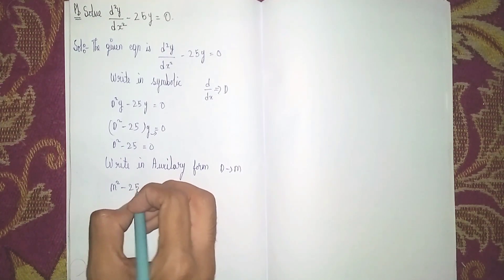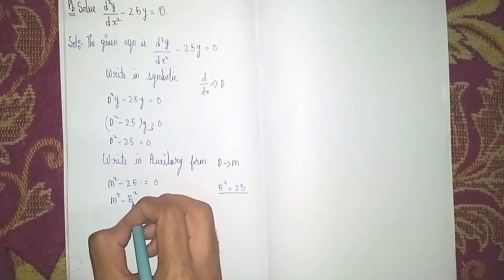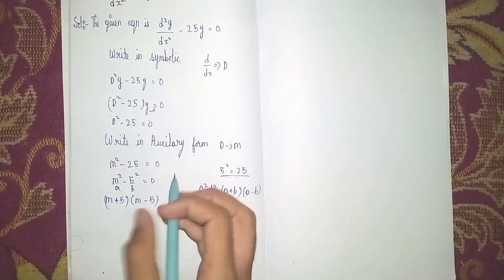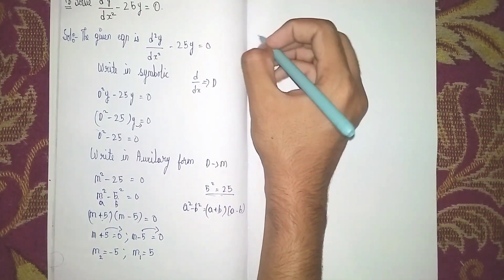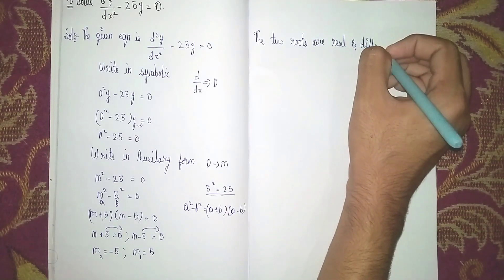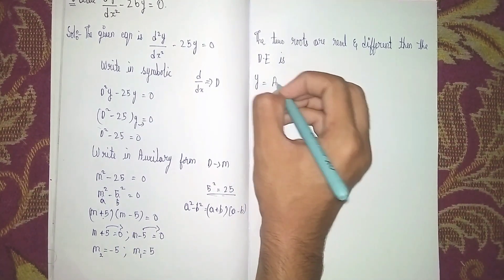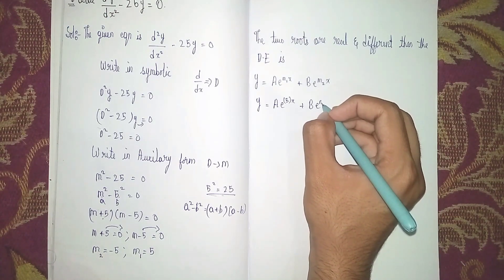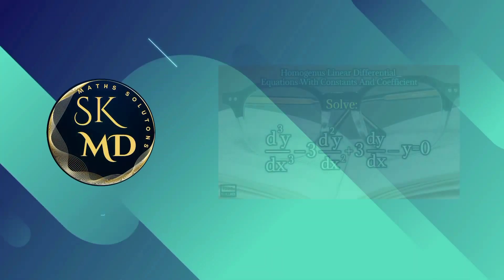solve d^2y/dx^2-25y=0|homogeneous linear differential equation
Your Quaries:-
2nd order linear differential equations with constant coefficients
differential equation
homogeneous partial differential equation with constant coefficient
differential equations
homogeneous linear differential equation
solve d^2y/dx^2-5dy/dx+6y=0
solve d^3y/dx^3-3d^2y/dx^2+3dy/dx-y=0
solve d^3y/dx^3-5d^2y/dx^2+8dy/dx-4y=0
solve d^2y/dx^2-25y=0
solve d^2y/dx^2-49y=0
solve 2d^2y/dx^2-5dy/dx+4y=0
solve d^2y/dx^2+9y=0
solve (D^3-D^2-D+1)y=0
solve (D^2+9)y=0
solve (D^2-25)y=0
solve d^2y/dx^2+6dy/dx+9y=0
solve (D^2-36)y=0
solve d^3y/dx^3-2d^2y/dx^2-3dy/dx=0
differential equation
auxiliary equation
solving differential equations